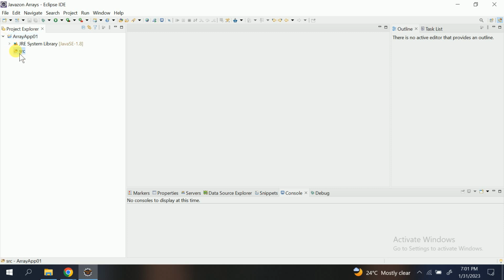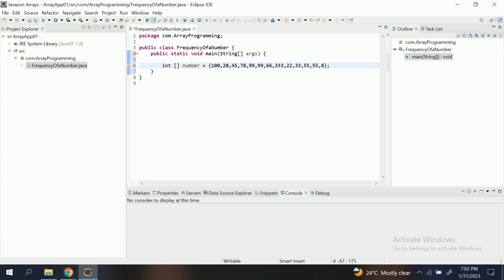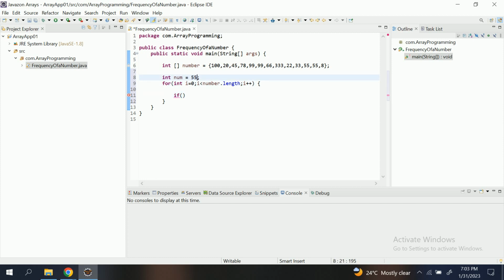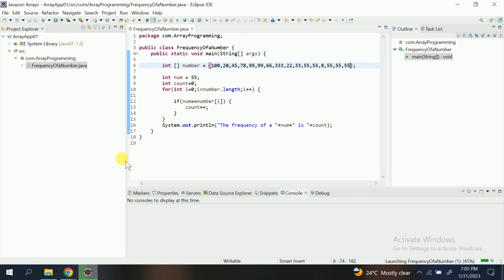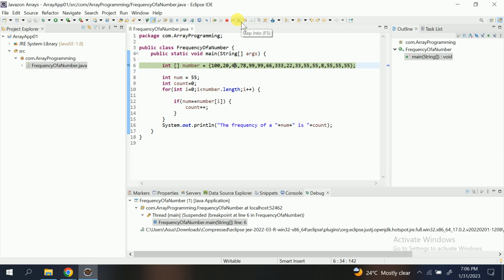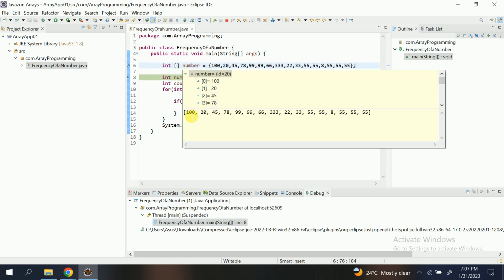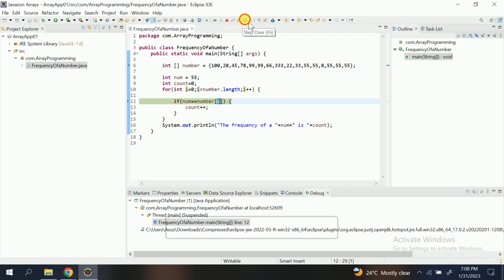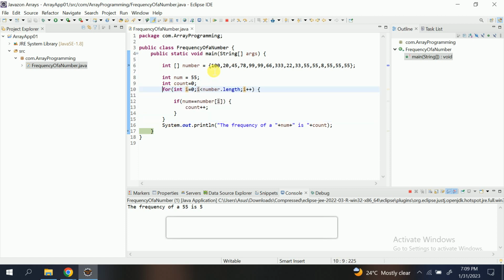Calculating Frequency of a number | step by step understanding using DEBUGGING | Part - 2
Thnak you watching the video.